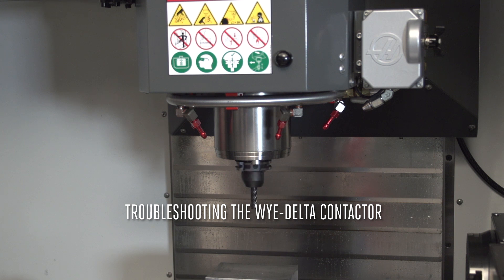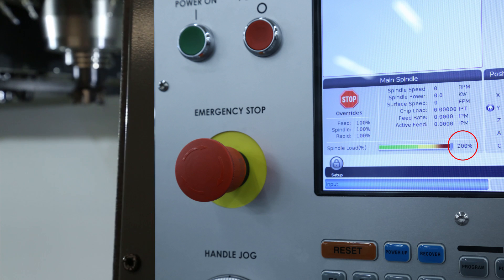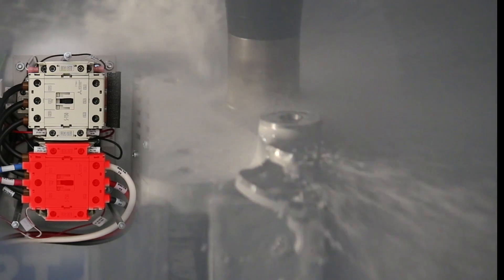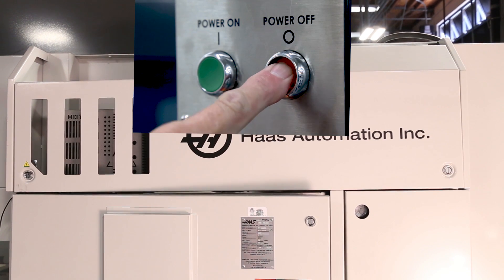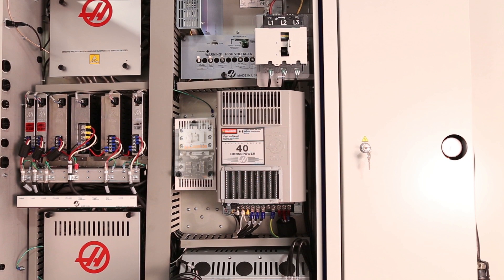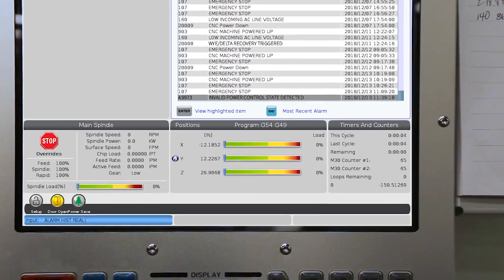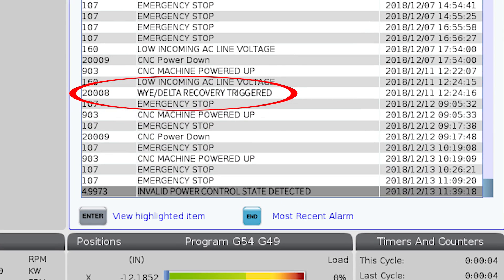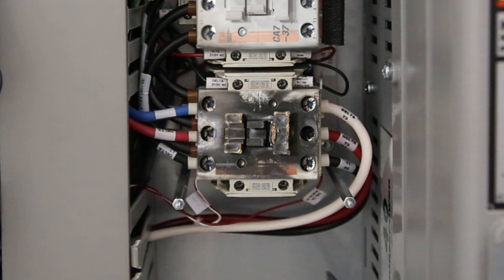Troubleshoot the Wye-Delta Contactor on your Haas Machine - Haas Automation Service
If you are getting unusual spindle load readings on your machine or other erratic spindle behavior. Or if your getting 4.9973 or 20008 Alarms, you may have issues with the Wye-Delta Contactor on your machine. But this can also indicate issues with the stability of the incoming power to your machine. Watch this video for more information.

Also check out this video that speaks specifically to Alarm 9973.

If you have additional questions regarding the steps outlined in this video, please contact your local HFO